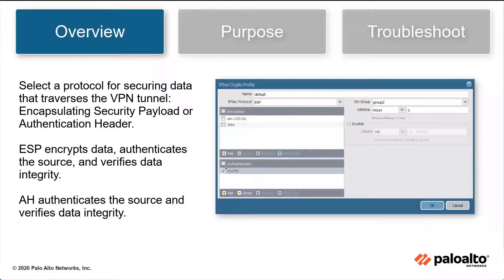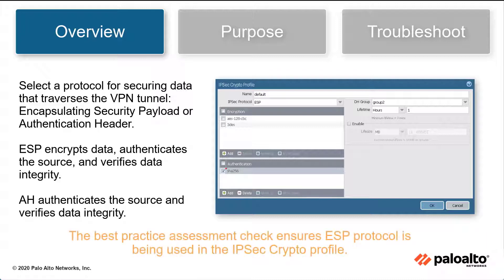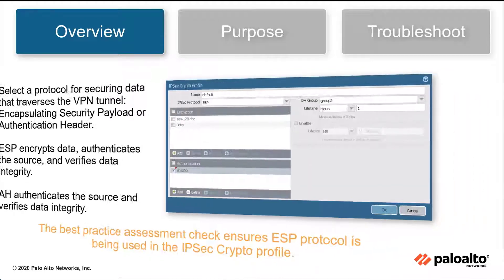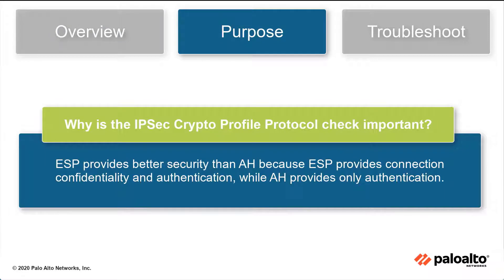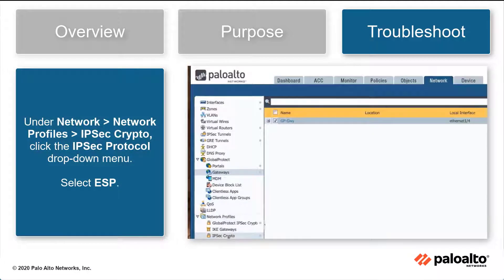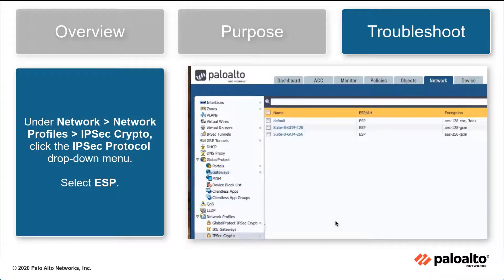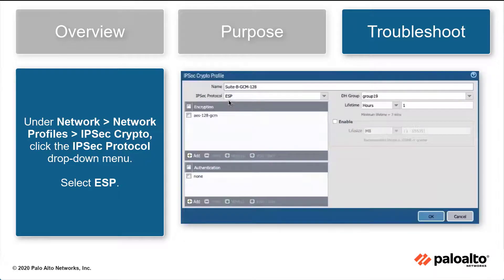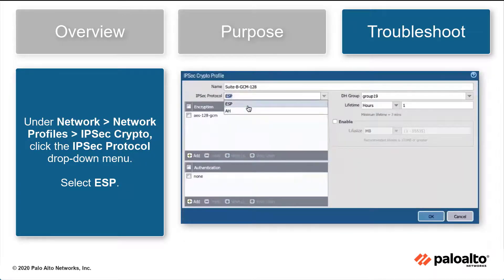IPSec Crypto Profile Protocol - Interpreting BPA Checks - Network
IPSec Crypto - Profile Protocol - Interpreting BPA Checks

In this video, learn more about IPSec Crypto Profile Protocol checks, why they're important, and why ESP provides better security than AH.

Select a protocol for securing data that traverses the VPN tunnel: Encapsulating Security Payload or Authentication Header. ESP encrypts data, authenticates the source, and verifies data integrity. AH authenticates the source and verifies data integrity.  The IPSec Crypto Profile Protocol best practice check ensures that the ESP protocol is being used in an IPSec Crypto profile.